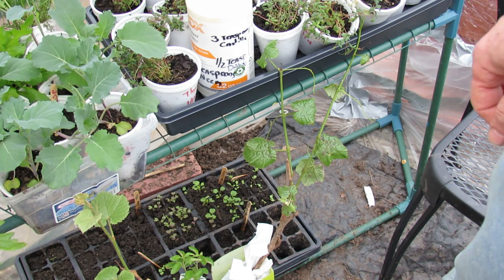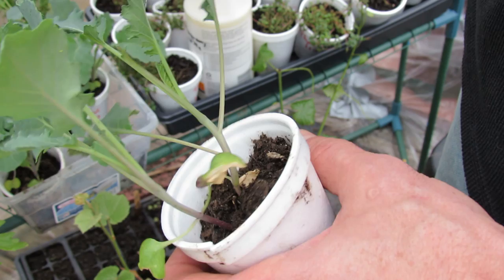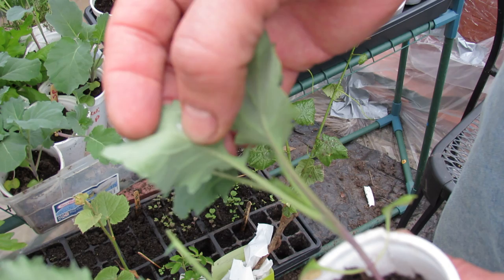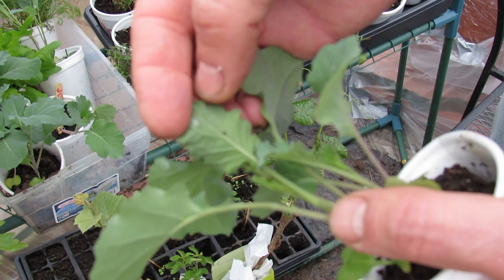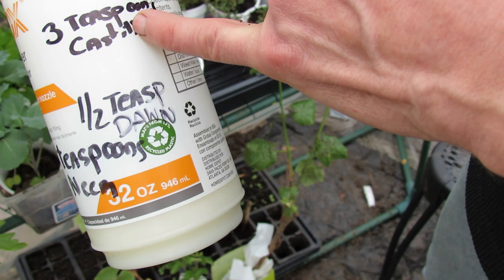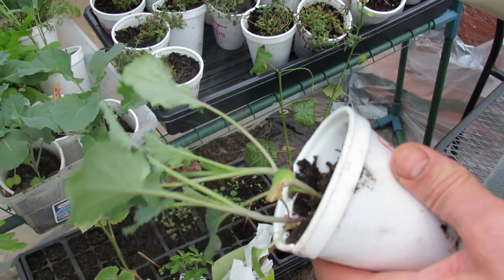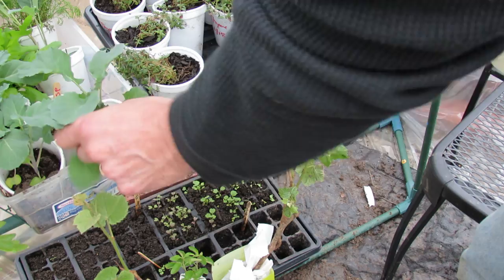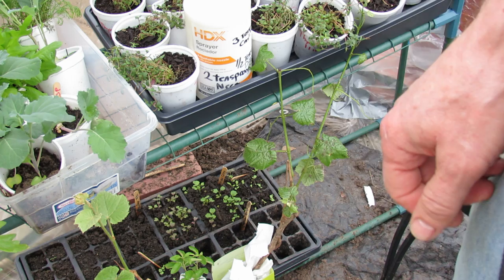MFG 2016: Identifying Whiteflies and Treating Them With Neem OIl Spray: They Like Brassica Veggies!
It is important you check the leaves of Kale, Broccoli, Cabbages, Brussels Sprouts and vegetables in this family for whiteflies. I recommend checking your seed starts and garden plants 2 or 3x a week at minimum, You want to find insects early! Here is how you find and identify whiteflies and treat them with a soapy water and neem oil spray.